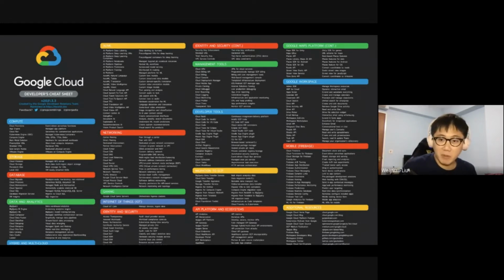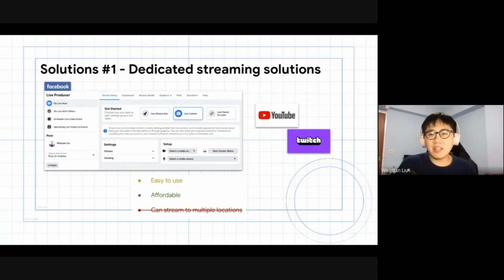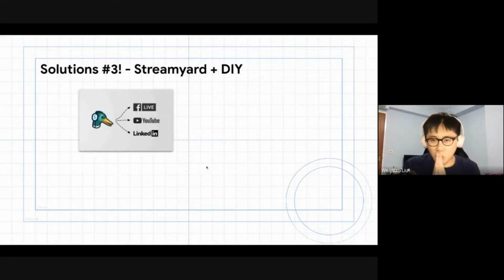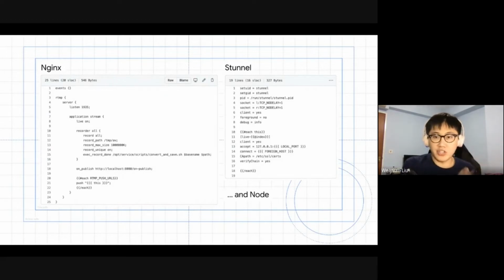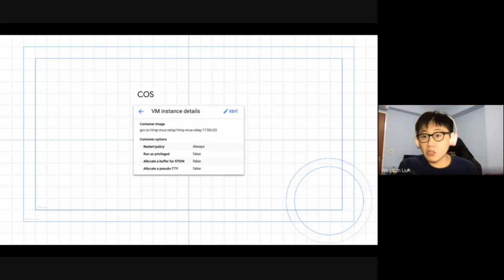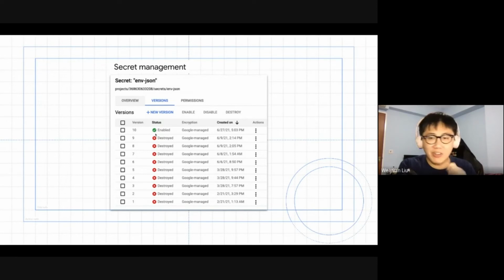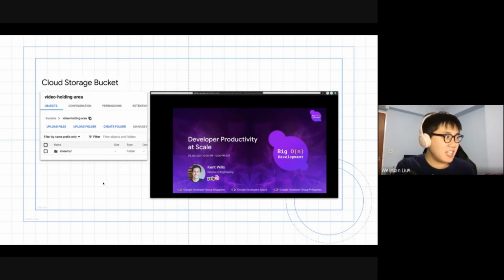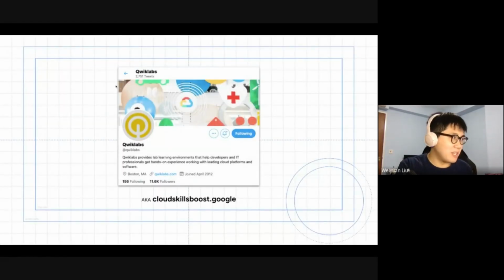Creating+Hosting an RTMP relay server with Google Cloud | Weiyuan Liu DevFest 2021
Weiyuan is an Engineering Manager at Hubble. In his time as a software engineer, he has worked on Frontend, Backend and DevOps aspects of scalable and distributed web applications. He doubles up as a Software Engineer for archipelago.rocks, a classroom tool for teachers to better facilitate teaching for teachers and learning for students, which is supported by NUS and free to use.

Outside of work, Weiyuan serves as a community lead for GDG Cloud Singapore, and host events monthly to bi-weekly on cloud technologies and Google Cloud Platform. He is also a Google Developer Expert for Google, in cloud technologies, and often blogs and talks about these areas as well.
We live in a vastly different age, even if it just one and a half years into the Covid19 pandemic. Work from home has become a thing for most industries, and that same notion has impacted online events.

As an event organizer for a local meetup group, we sometimes collaborate with multiple volunteer organizations and speakers. But what if we need to stream this content to multiple platforms simulataneously (think Facebook, Youtube, Twitch and more)? We look at tackling this problem using Google Cloud Platform, and hosting a fully managed RTMP server for relaying a live-stream to these different platforms, while looking at additional functionalities we can implement on this RTMP server with the different tools of Google Cloud.

DevFest is one of the larger scale community-driven tech conferences carefully crafted for you by the Google Developer Group (GDG) community! GDG is a group of developers passionate about Google technologies with a strong focus on knowledge exchange and networking. This year GDG West Sweden is organizing DevFest 2021 in Gothenburg, Sweden!